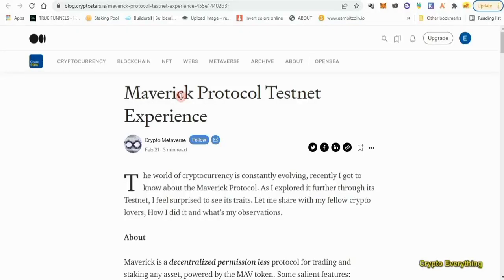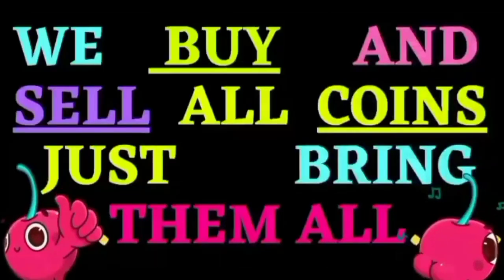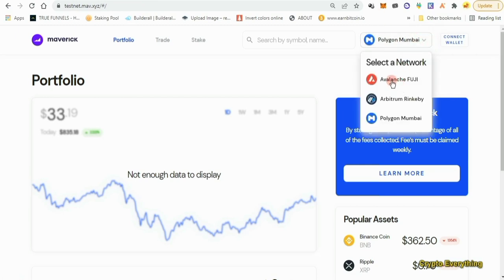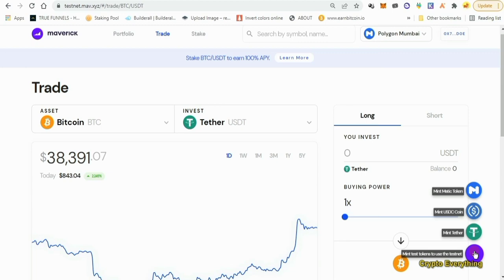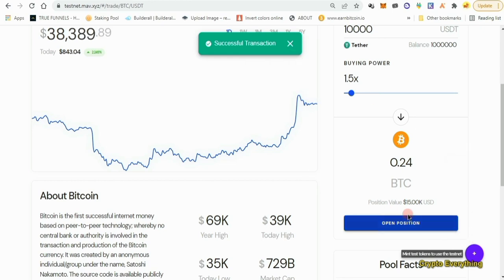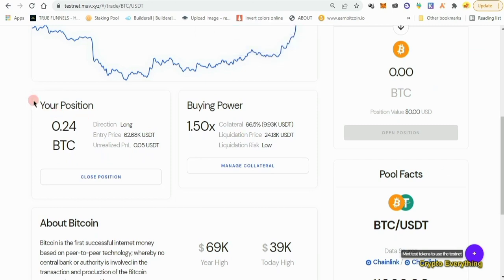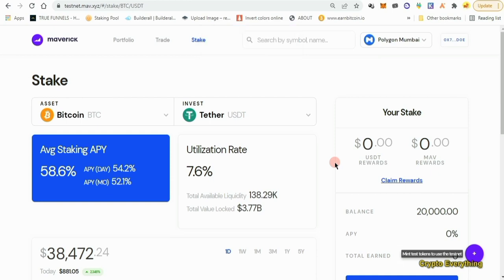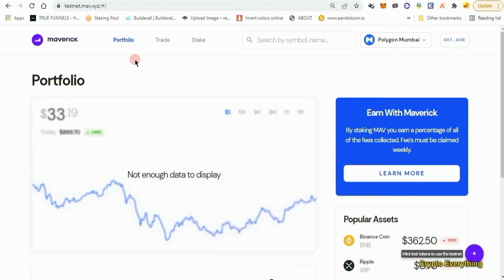Maverick Protocol Testnet Airdrop - Full step by step Guide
I'm going over Maverick Protocol Testnet Airdrop plus this is a  testnet and doing all the steps for a potential  $20,000 Incoming just like the ENS domain airdrop was few months back. this is the maverick airdrop
This is a testnet so nothing out of your pocketyou can get yourself a spot for.the airdrop
so please watch this video to the end and subscribe to my YouTube channel and like my videos and also share thank you. below are the links mentioned in the video. for crypto deals make sure you hit me on my WhatsApp link down below.

✔STEPS